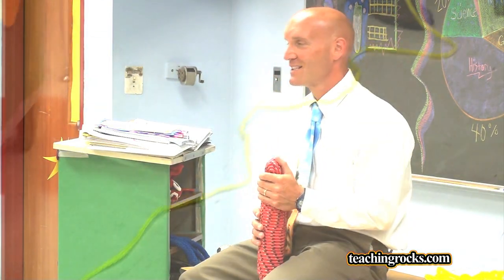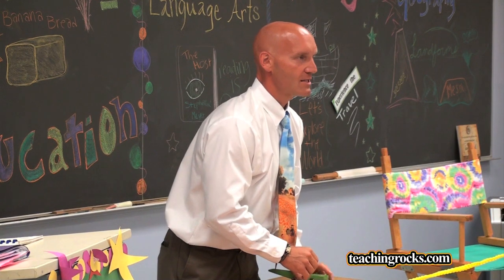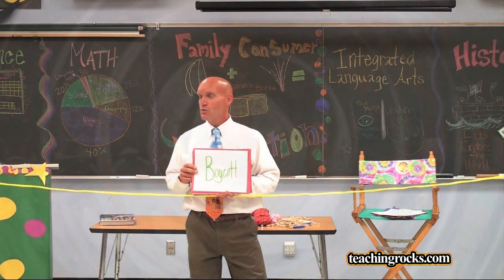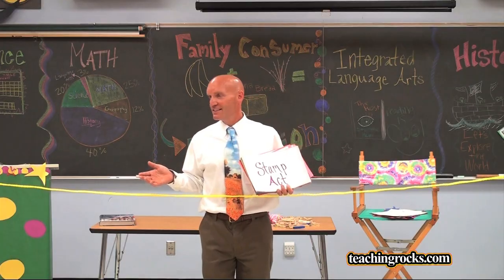Active Learning: Learning the Ropes #7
Learning the Ropes Strategy will engage and excite all of your students.

Hello friends, my name is Troy Wittmann, and I want to help teachers engage their students in the learning process. In addition, I want to help adults speak with purpose and passion. My secret is simple. People need to start talking again and I have many nontraditional methods for getting them up, moving, and communicating. After nearly three decades of teaching, I have discovered one absolute truth: people want to be active participants in the learning process. Fortunately, the days of "chalk and talk" or the teacher/manager being the lone "sage on the stage" are becoming less prevalent. Today individuals want and deserve more. An old Native American expression captures this sentiment perfectly: "Tell me and I will forget. Show me and I may not remember. Involve me and I will understand."

The Active Learning Strategies demonstrated in these HD videos can be used from elementary through high school and definitely for our adult learners. All you need to do is adjust the questions and statements to meet your goals and objectives.

Please allow me to come to your school, business, governmental agency, or faith group to help everyone in the room to engage in authentic and honoring communication.

Troy Wittmann